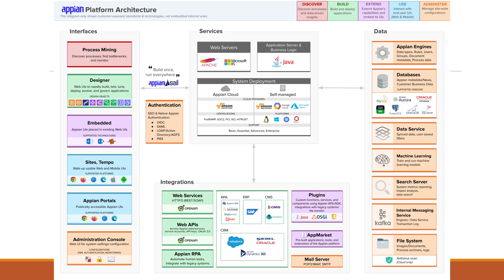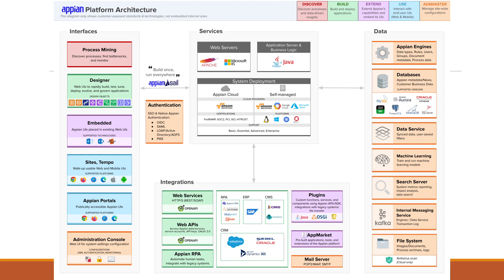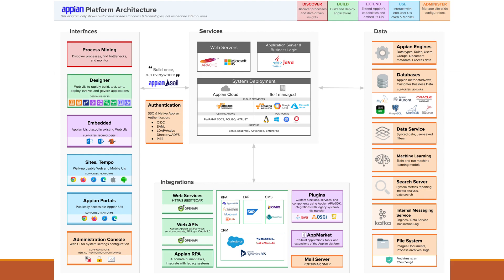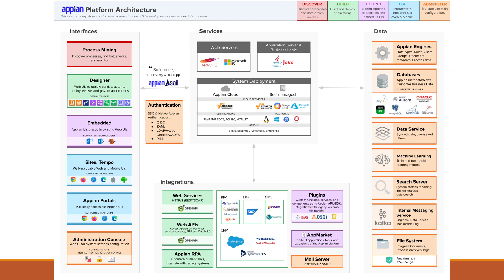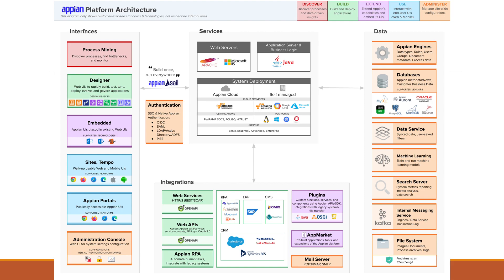Appian Architecture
All about Appian Architecture & its services